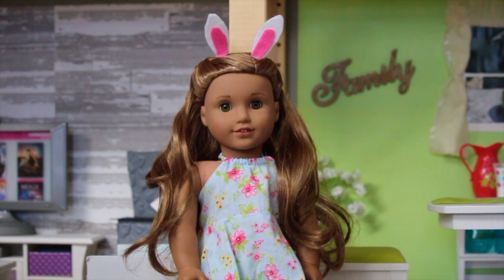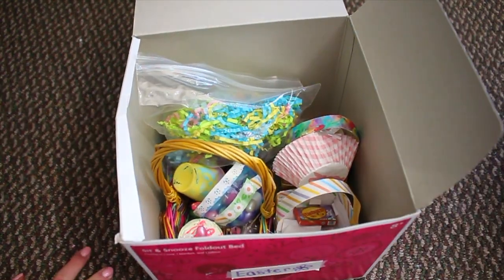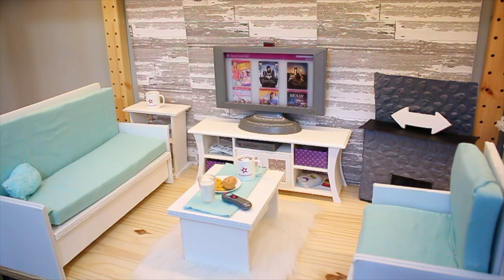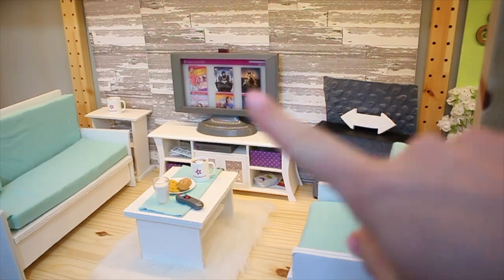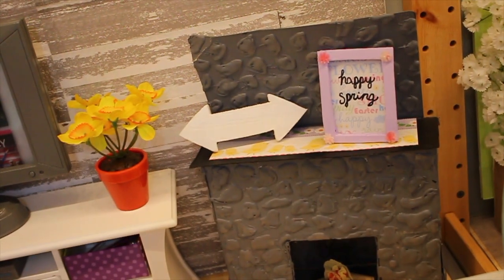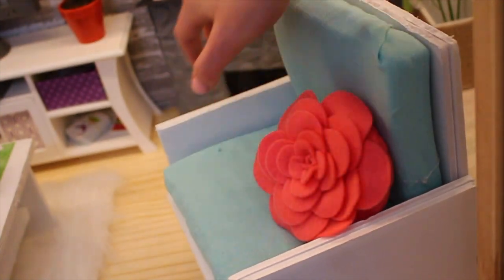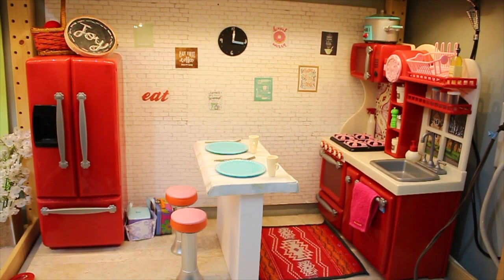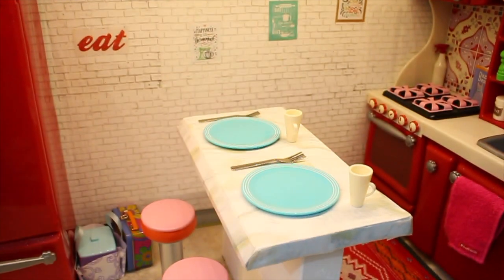DECORATING MY DOLLHOUSE FOR SPRING/EASTER! | American Girl Dollhouse Decorating 2018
Hey guys!!! I'm so happy to be posting a new video!! Today I'm going to be decorating my American girl dollhouse for easter and spring! I'll show you all be easter decor and then I take you along by decorating process! I hope you guys like it! Oh and let me know if you like the editing! I was a little extra with the editing but I love it LOL! Love you guys!!!

  iMovie!